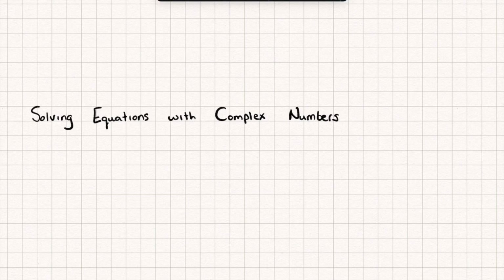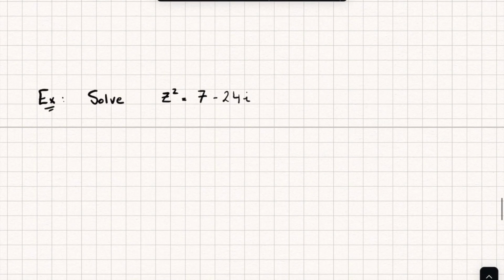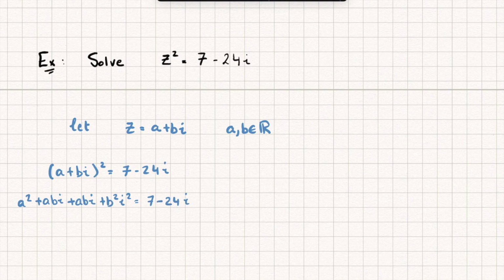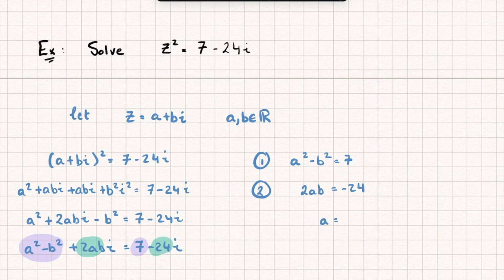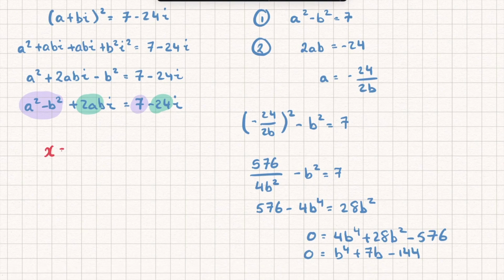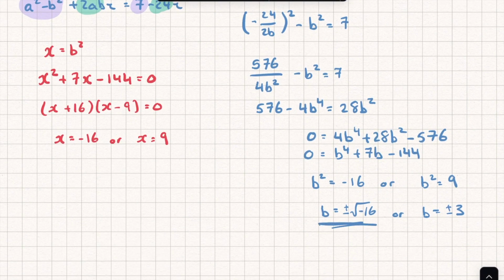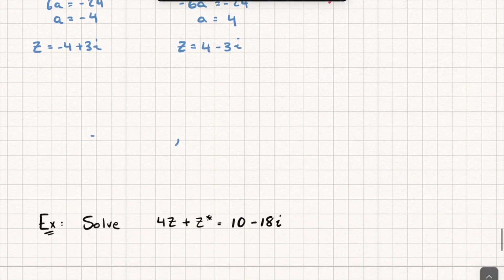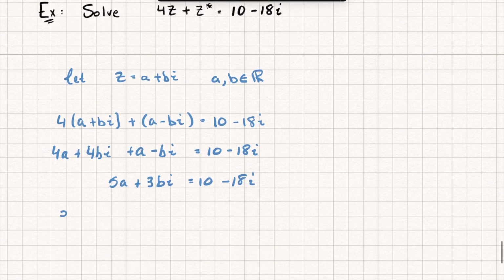Solving Equations Involving Complex Numbers (Complex Numbers 4) | A-Level Further Maths